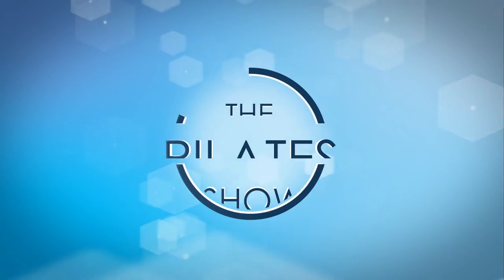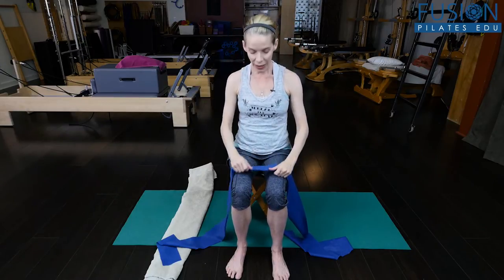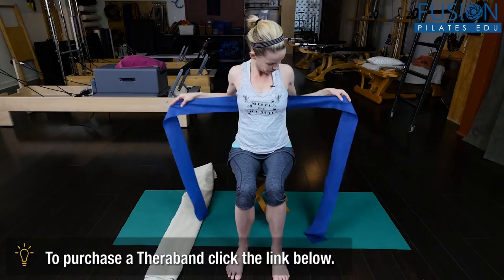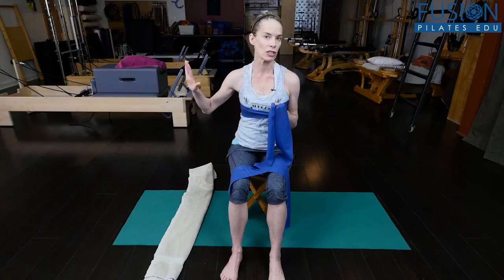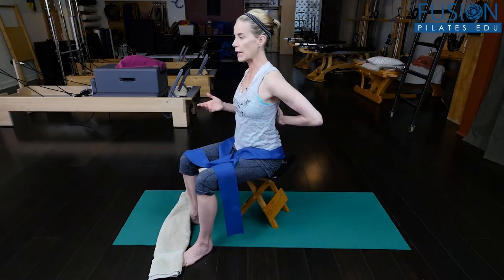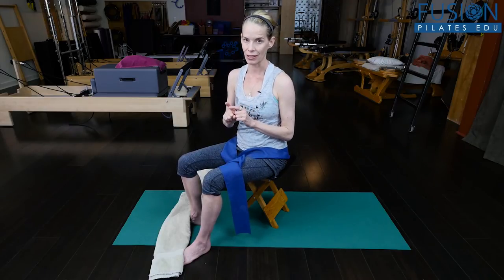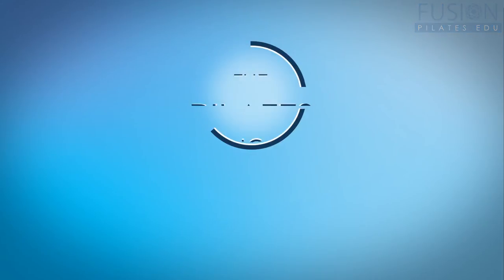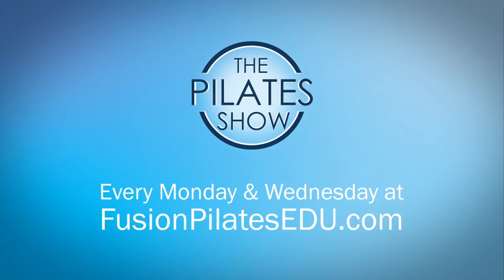The Pilates Show! Theraband Rib Hug - Thoracic Stability